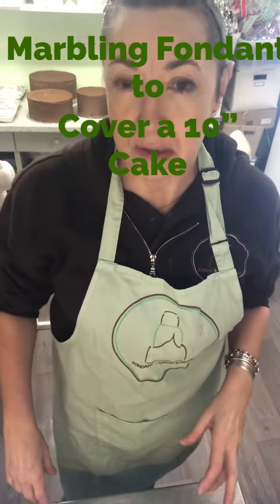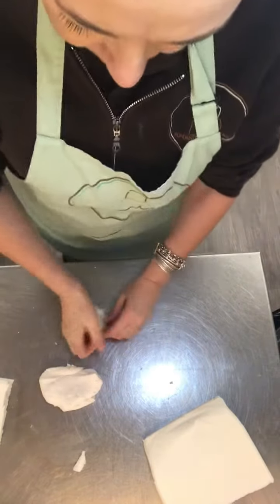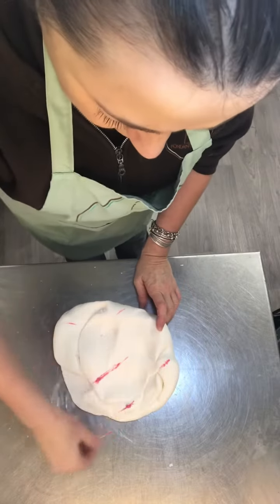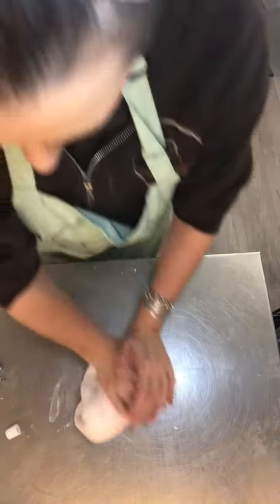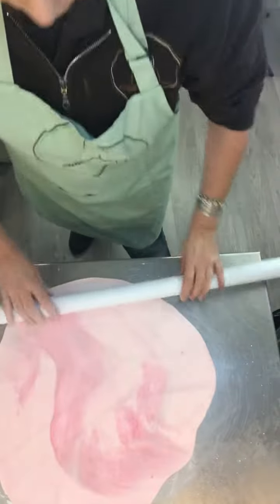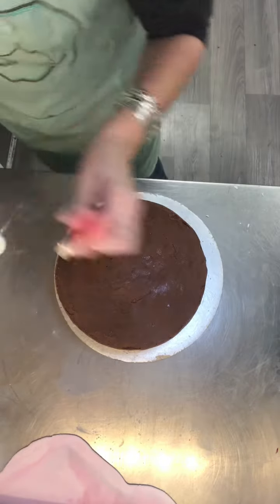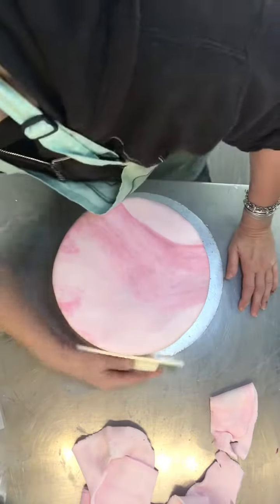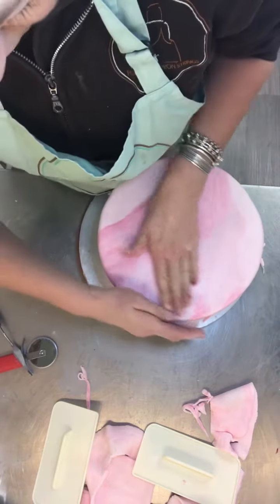Marbling Fondant for a 10” Cake.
Lee & The Sweet Life
From
Fondant & Apron Strings

Real cake decorating demonstrations, from a real cake café, using real cakes for real customers